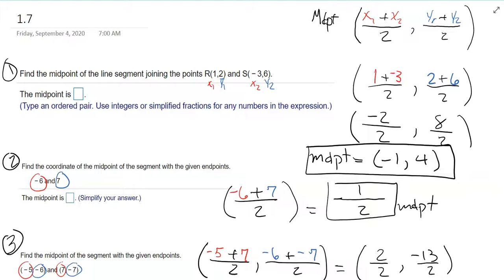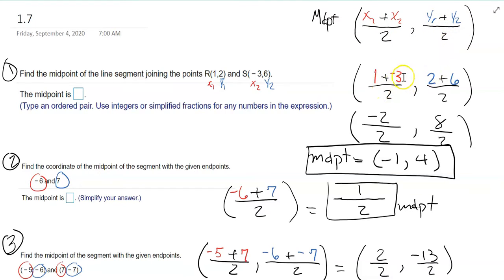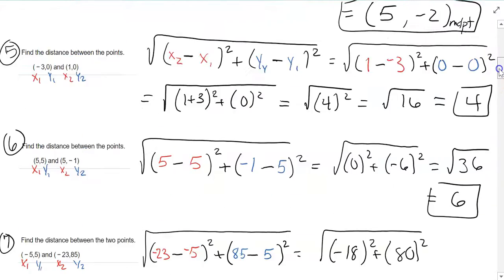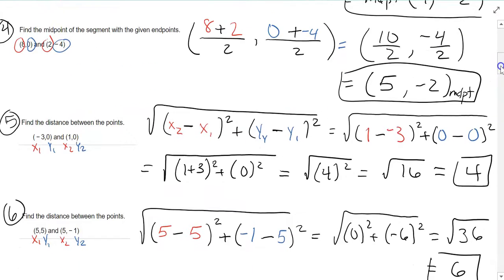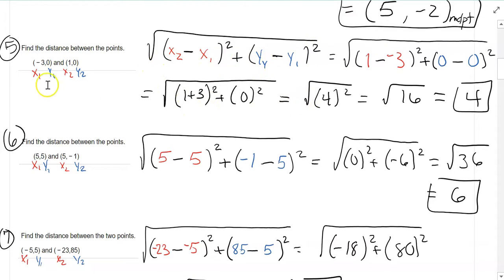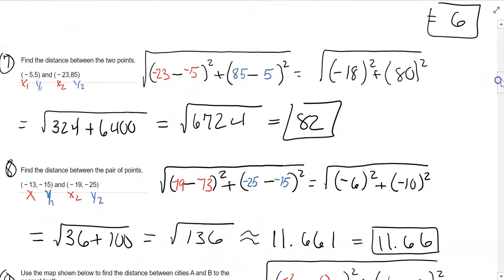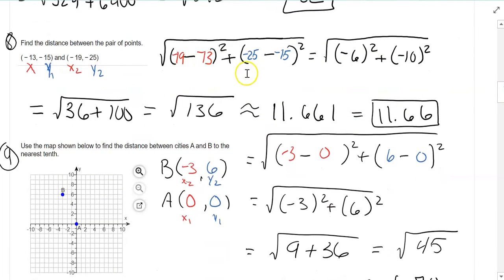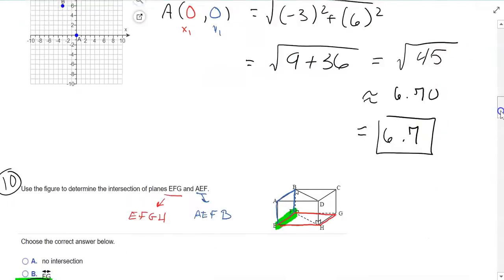Geometry 1.7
Midpoint/Distance